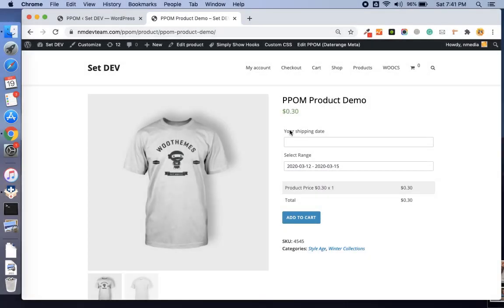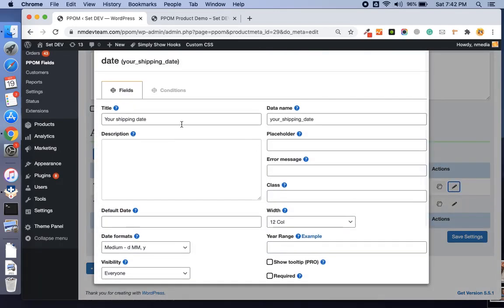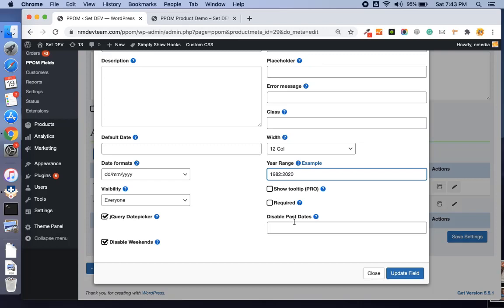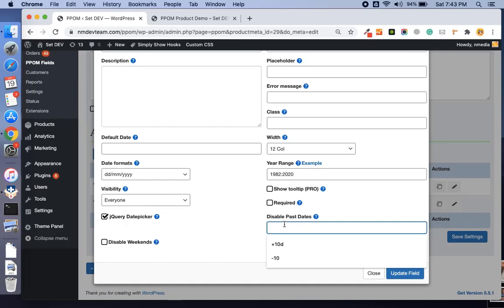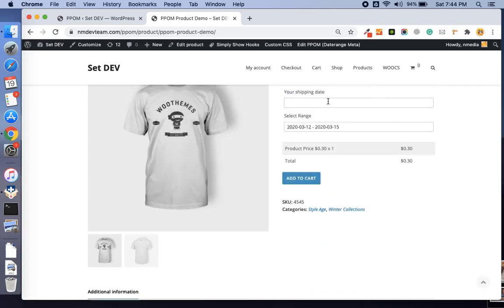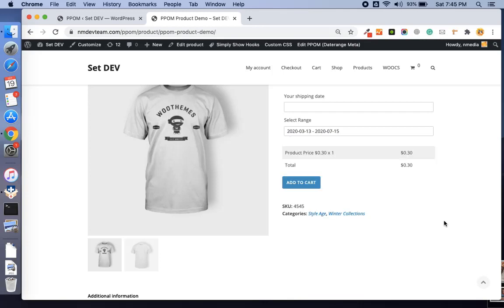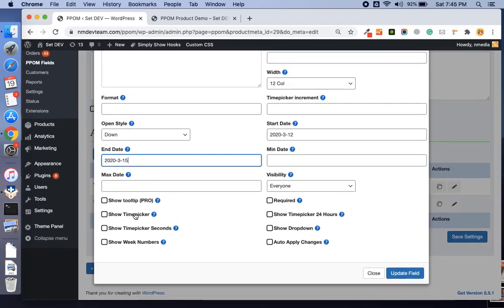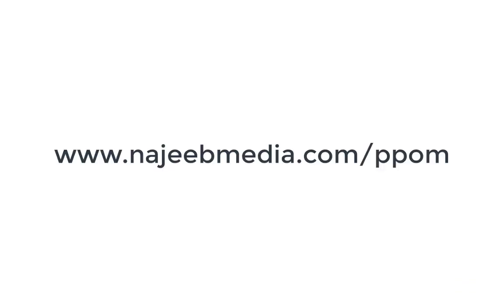How To Add Datepicker/Date Range Input Fields on Product Page- PPOM Plugin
"Customize product page to accept date inputs or date range with PPOM. Customer can select date for delivery date or date of birth etc. PPOM have another great input called DateRange input to allow customers to select range between two dates like if he want to select his trip dates on product page.

For more details and guide about this plugin